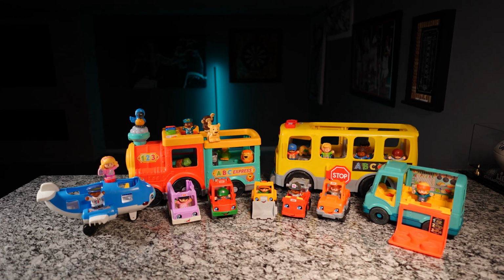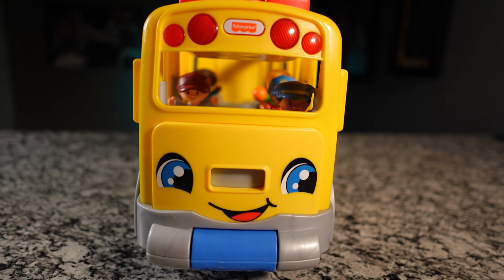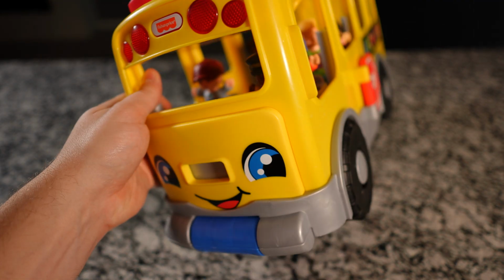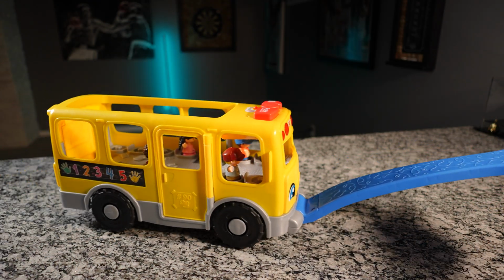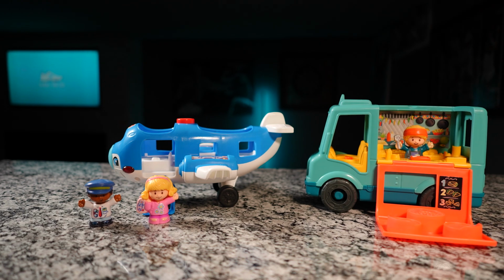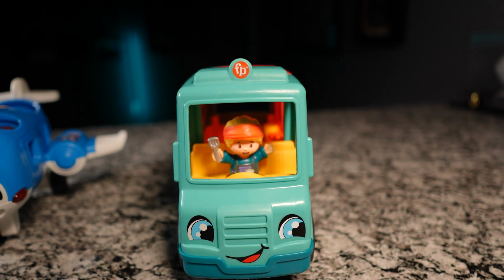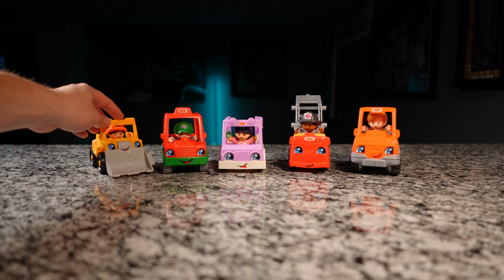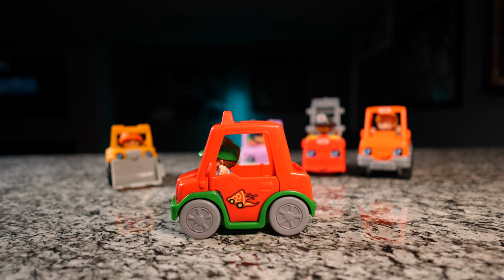The BEST 'Little People' Vehicles for your kids playroom!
Little People by Fisher Price has SO MANY OPTIONS! Luckily for you, we have majority of them. Here are a few of favorites and why they would be a great fit for your kids playroom!

*Purchase Little People BUS*
*Purchase Little People TRAIN*
*Purchase Little People PLANE*
*Purchase Little People TACO TRUCK*
*Purchase Little People Small Vehicle SET*

00:00- Intro
00:56- Large Vehicles
02:19- Mid-Size Vehicles
03:03- Small Vehicles
04:07- Outro

We wanted to create an online community where parents can connect regardless of location. You will be able to meet new people to chat with, celebrate successes and vent frustrations. You will also be able to chat with the Dad Bod team to take a deeper dive into our videos and get to know us. This is a completely FREE community. Join the conversation today.